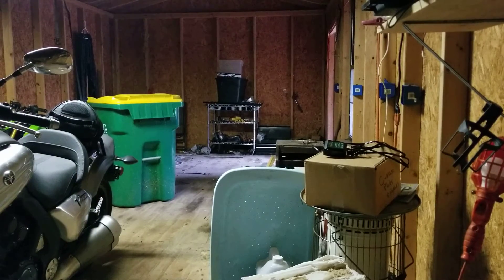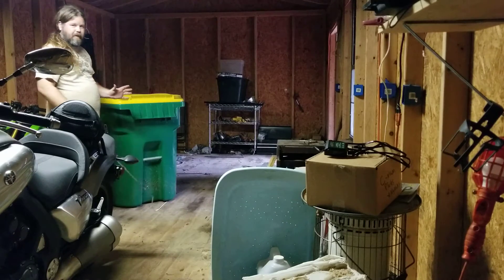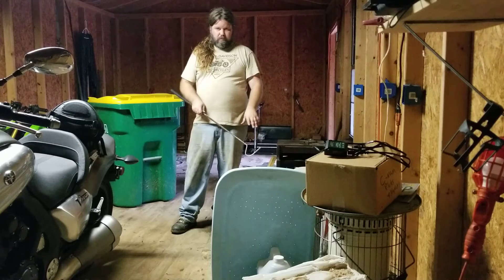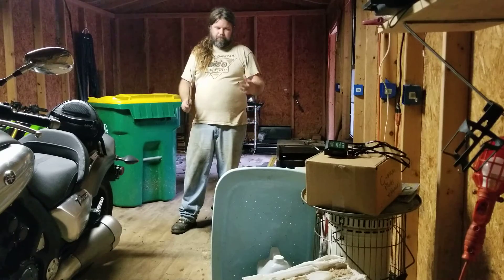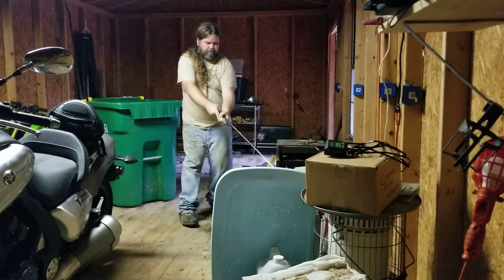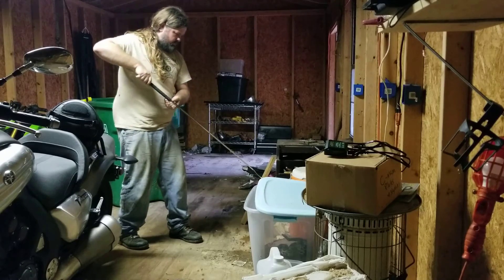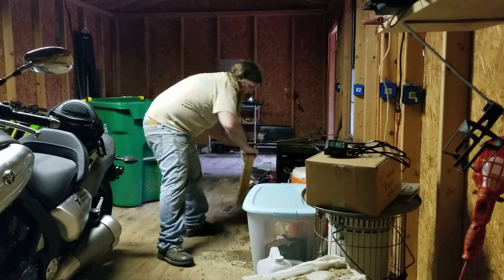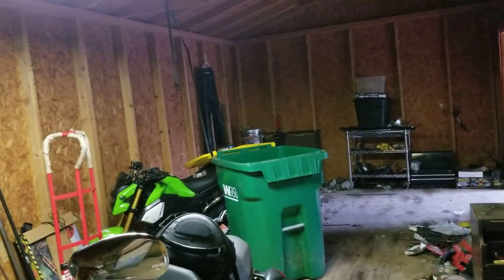Neighbors had found something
my neighbors found a timber rattlesnake instead of shooting it that asked me to get it. im not keeping it im simple transfering the animal to a tub so i can safely transfer it away from people.